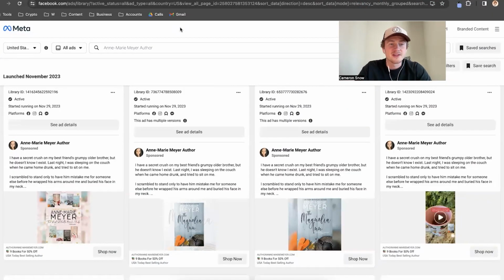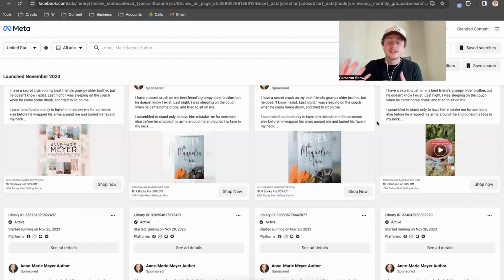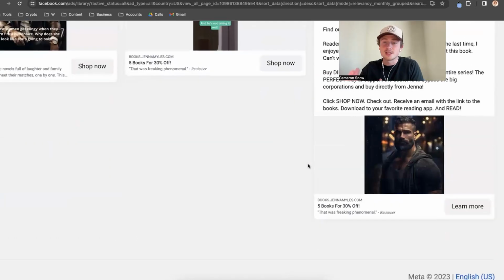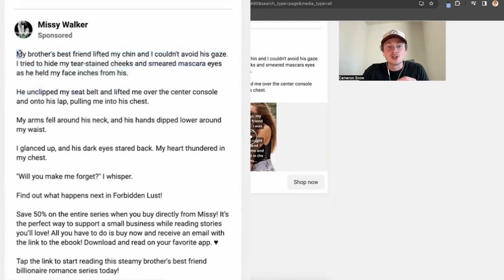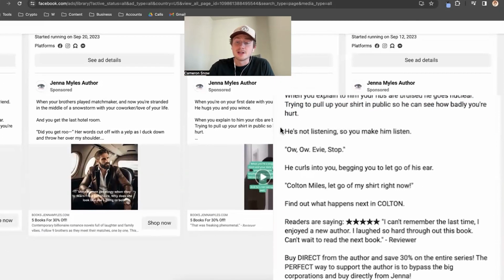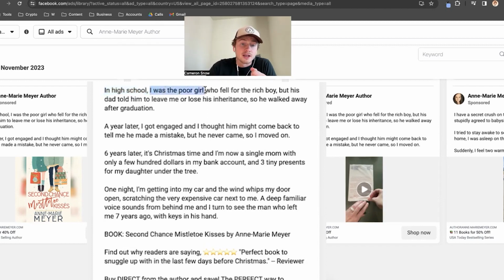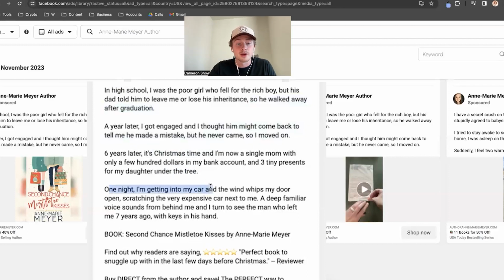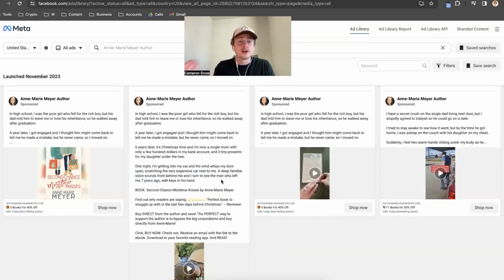3 BEST Facebook Ad Creatives For Selling Direct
In today’s video, I want to share with you how to optimize your Facebook ad creative and make your ads convert into sales quicker!